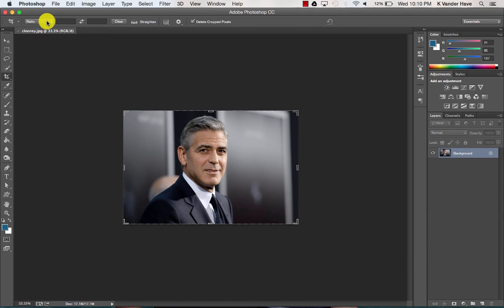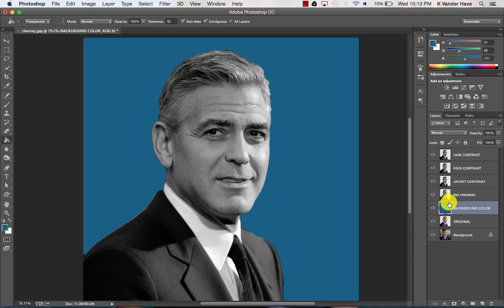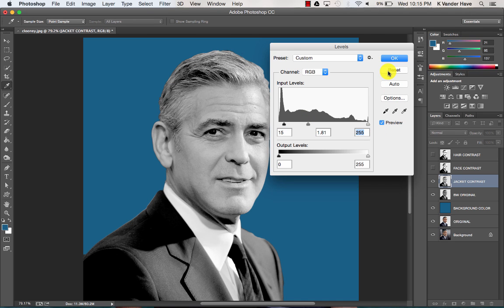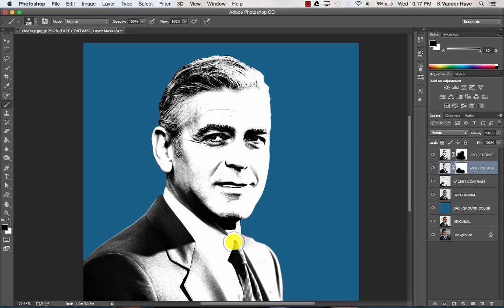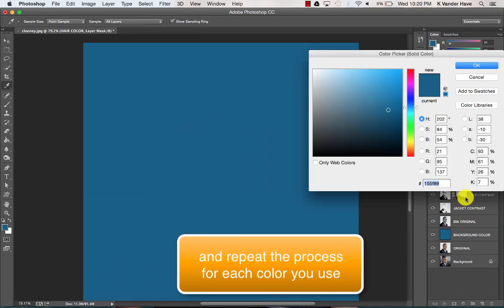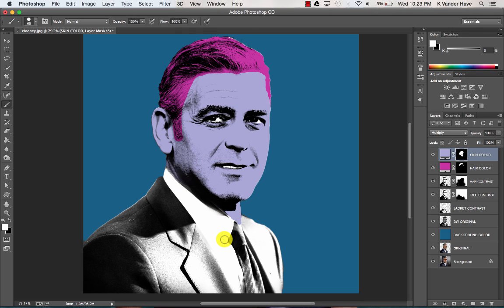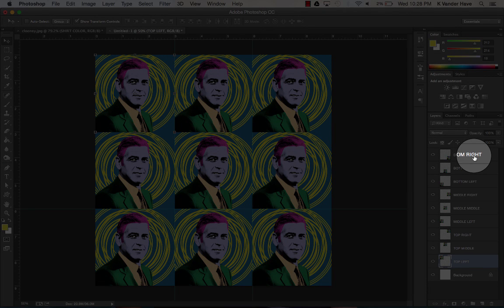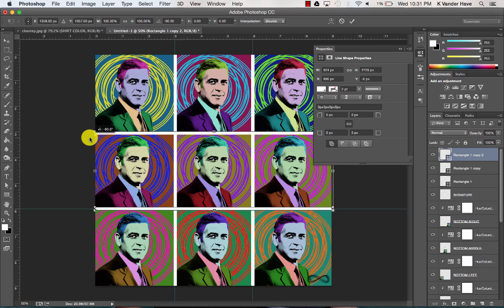ANDY WARHOL 2015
0:07 Cropping
0:24 Selecting your portrait
2:17 Creating the High Contrast Portrait layers with Levels
4:45 Using layer masks to blend contrast layers together
6:39 Adding color
10:33 Adding a background
11:06 Merging your portrait layers
11:20 Starting your new document with guidelines
11:46 Adding your 9 portraits to the grid
12:50 Changing the portrait colors
14:13 Adding white lines